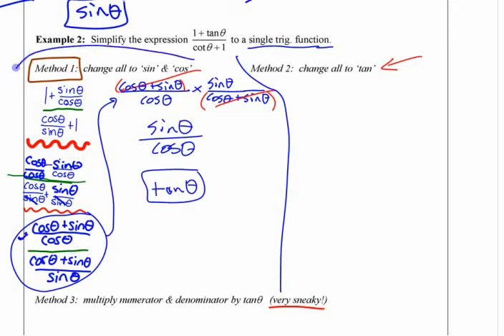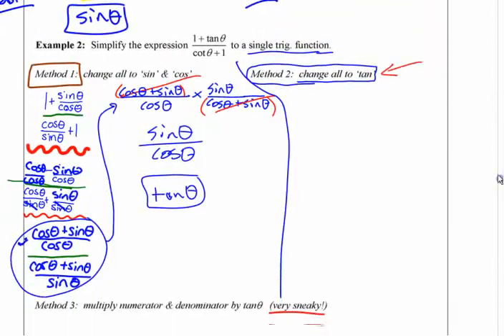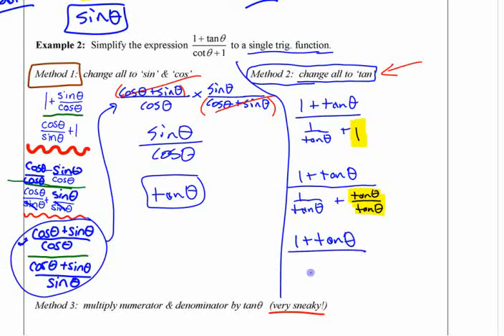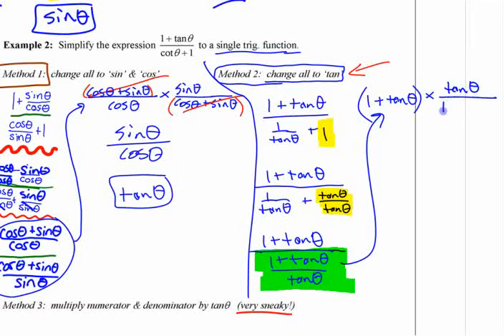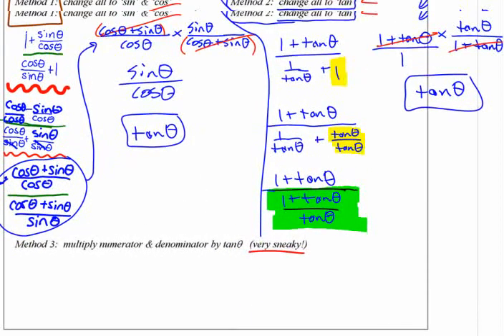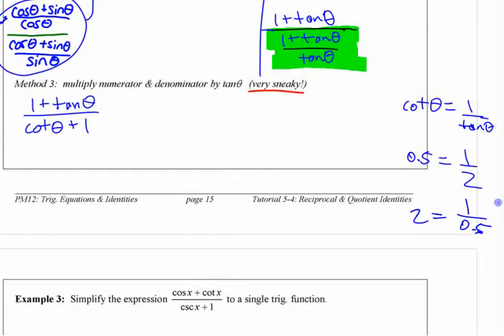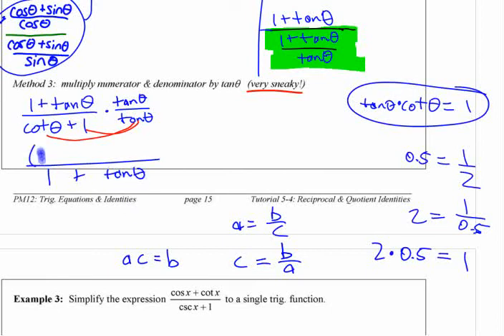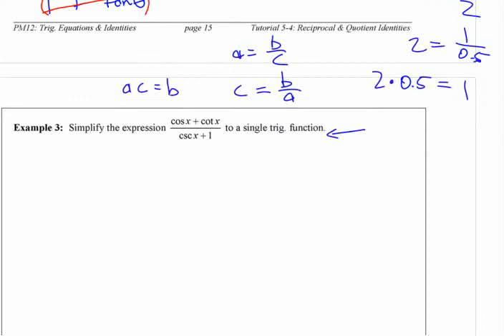PM12 - 5.4 (pt5) Reciprocal & Quotient Identities